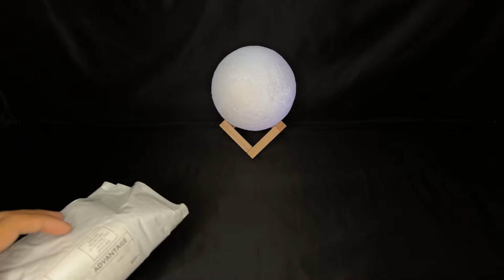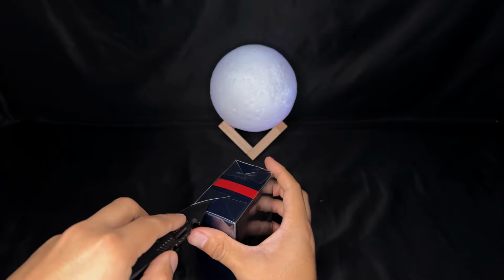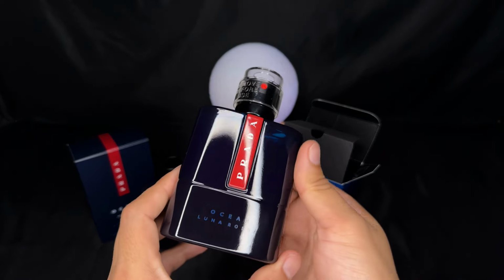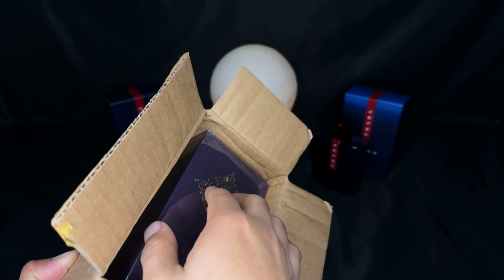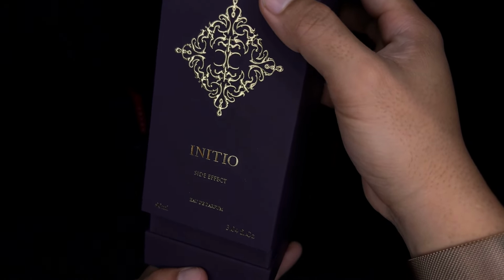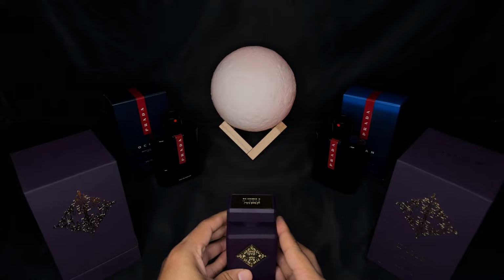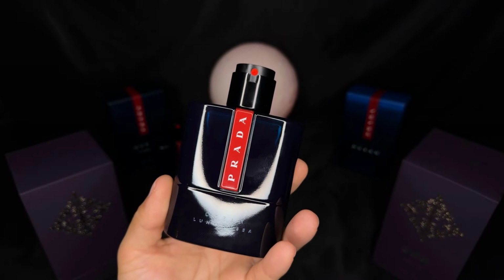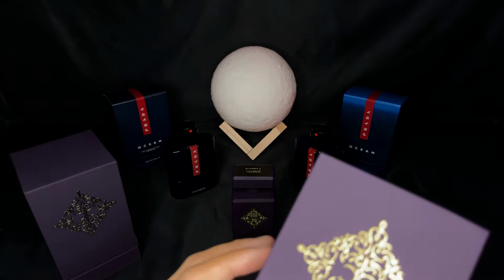ASMR My Fragrance Christmas Gifts *from me to me 😁* (soft spoken, unboxing sounds)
I apologize for the unsolicited stomach sounds 🫥 My gut was very active. Happy holidays!